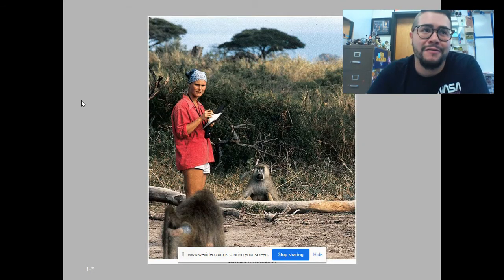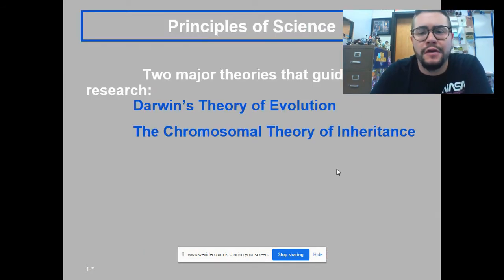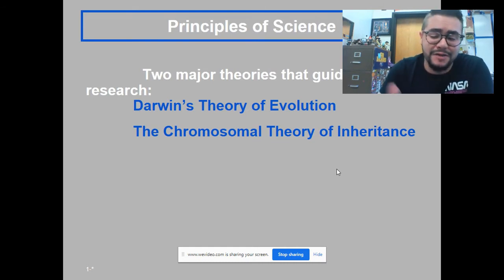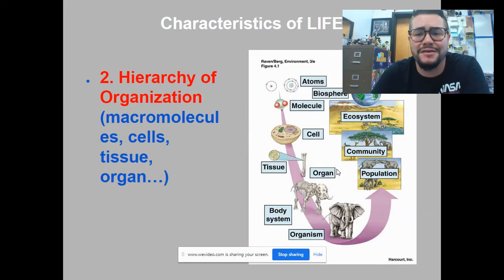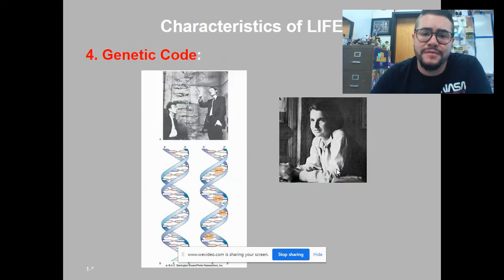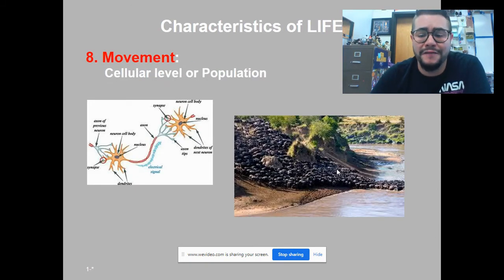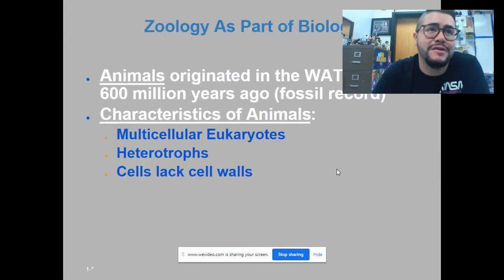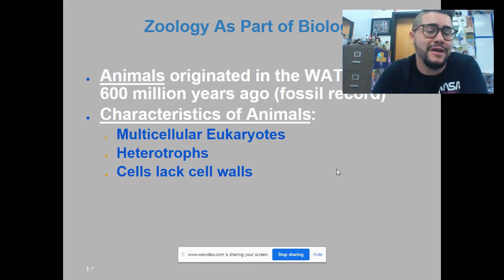Zoology intro notes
Mr. Garcia goes over the basics of the science of zoology